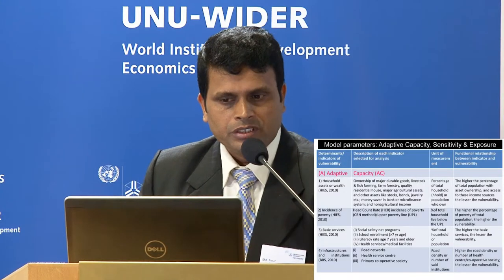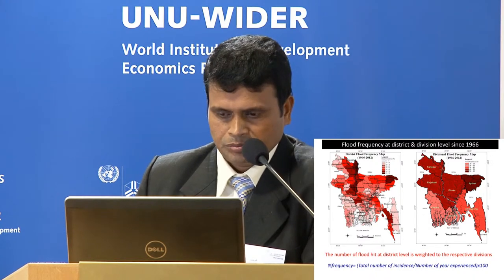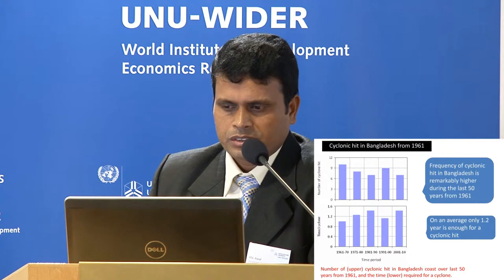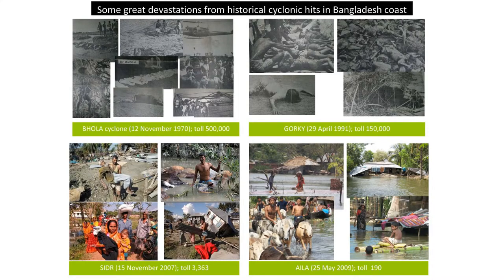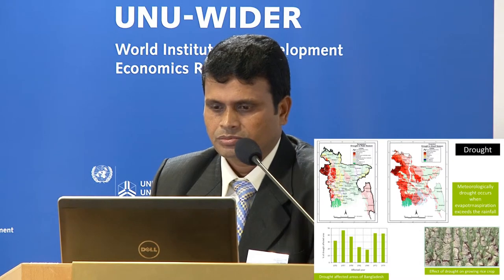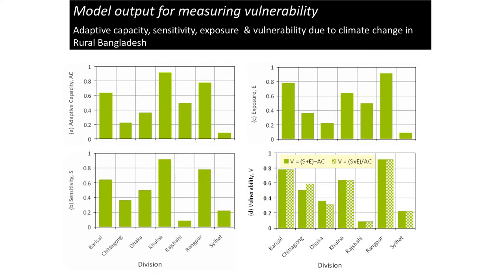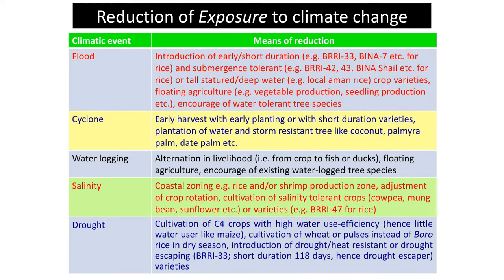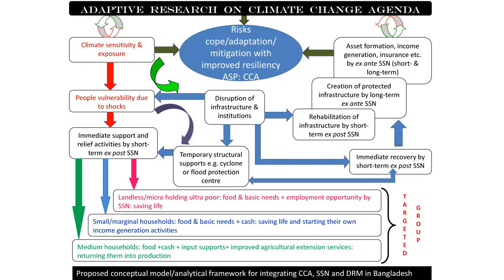UNU-WIDER Sept 2012: Session 6.2 - Md. Awal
Md. Awal gives a presentation on 'Adapting social safety net programs to climate change shocks: issues and options for Bangladesh'.